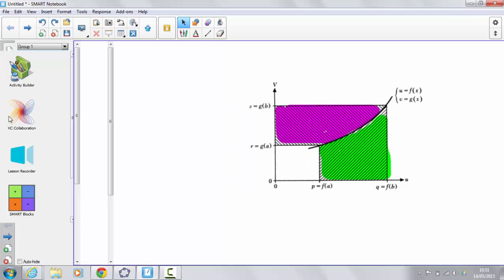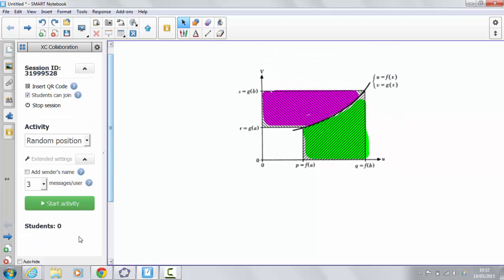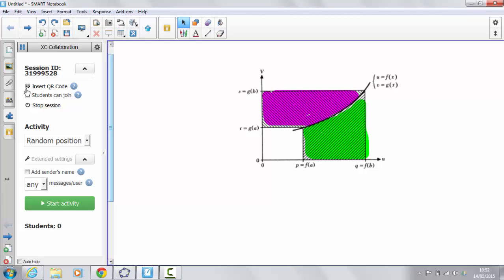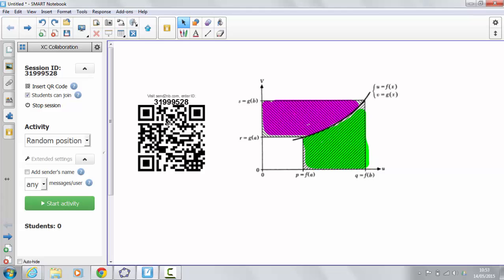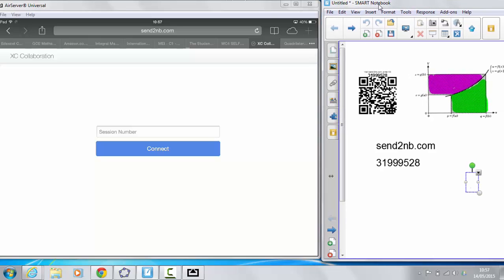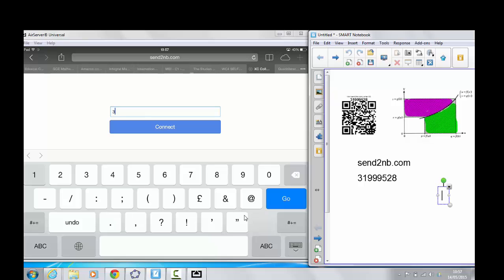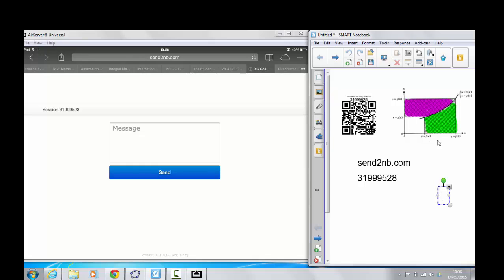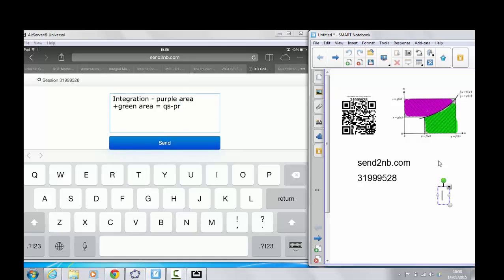Tip 5: Collecting Student Comments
Students use smartphone to share comments on the Smartboard